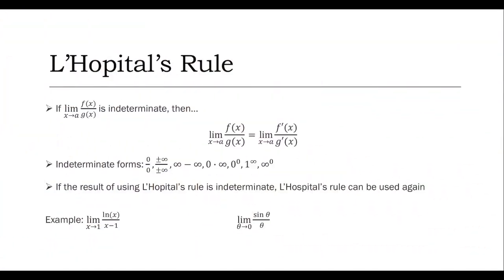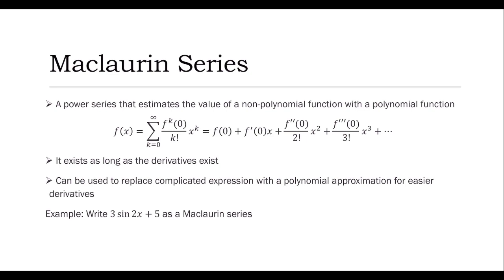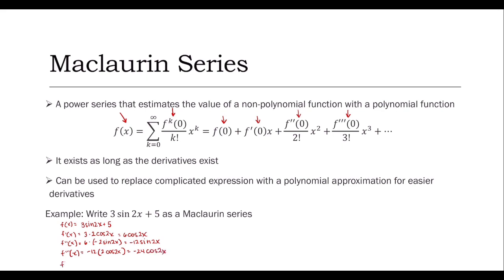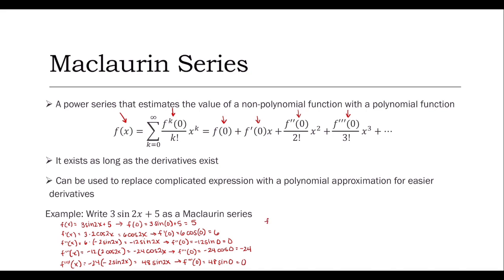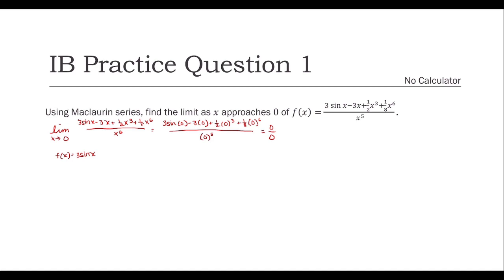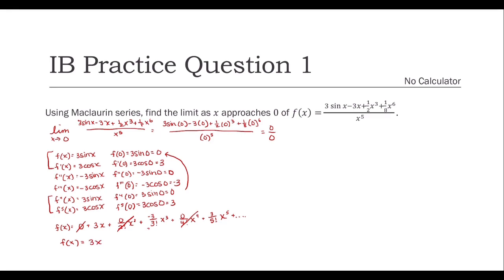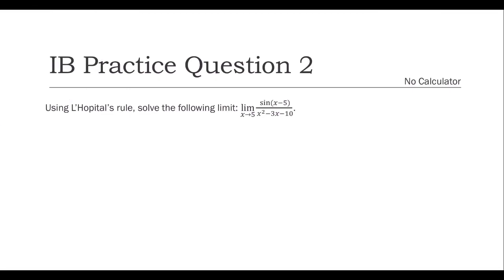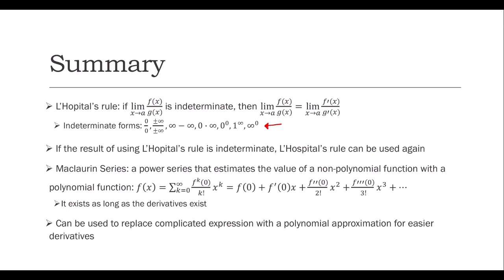5.13 - L’Hopital’s Rule and Maclaurin Series